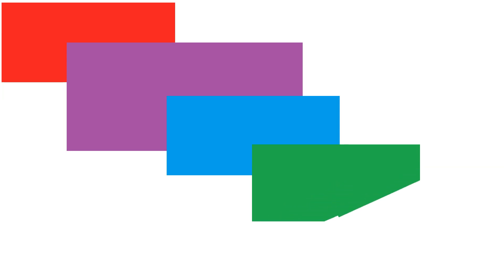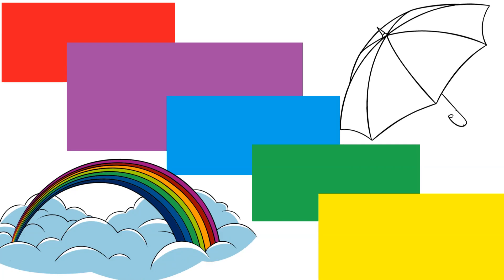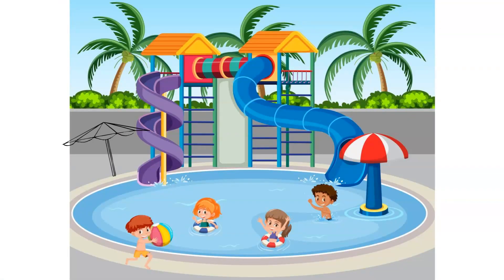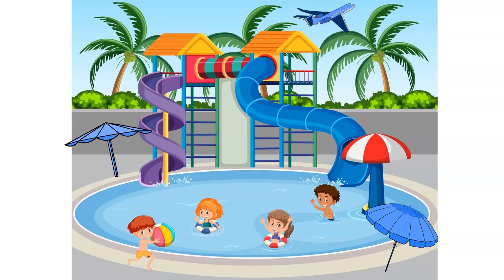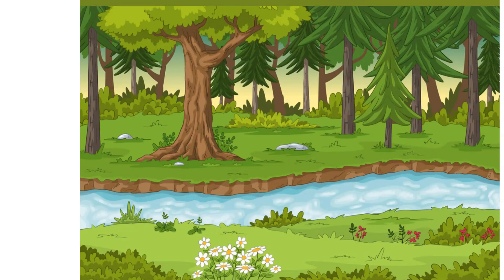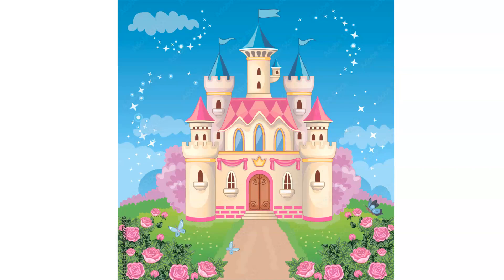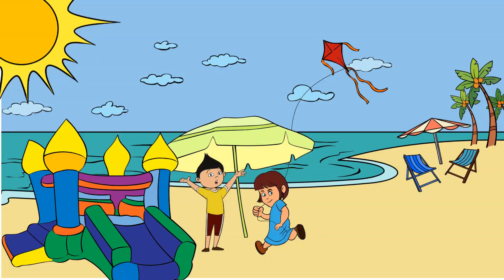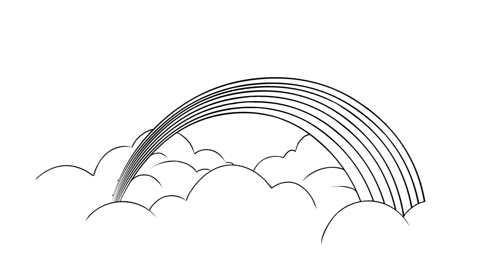Let's Learn Colors: The Rainbow Adventure with Blue, Green, Yellow, Red, and Purple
Join us on an exciting rainbow adventure where we explore and learn about the colorful world around us! 🌈 In this episode, we'll dive into the vibrant realms of blue, green, yellow, red, and purple. From a deep blue ocean to a bright green leaf, a sunny yellow school bus, a fiery red heart, and a majestic purple flower, there's so much to see and learn! Can you spot anything else that shares these colors? Tune in and let's learn together. Perfect for preschoolers and young learners.